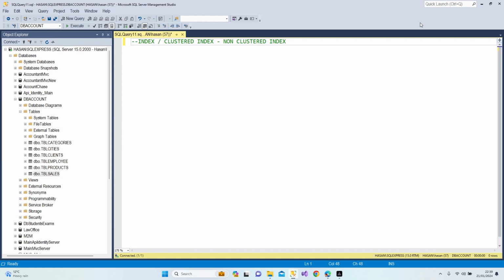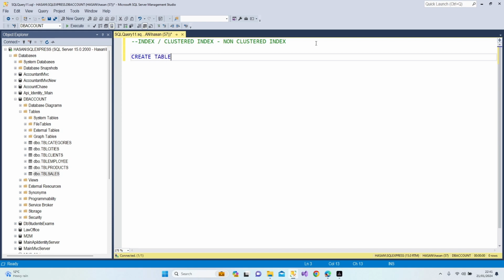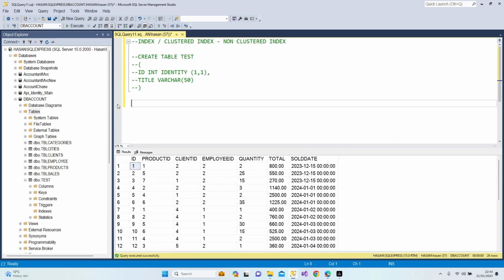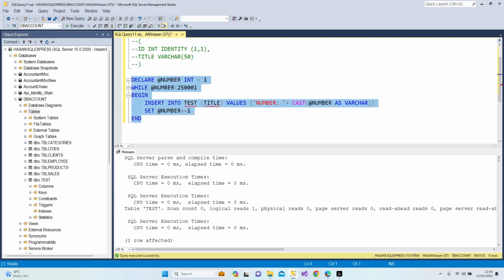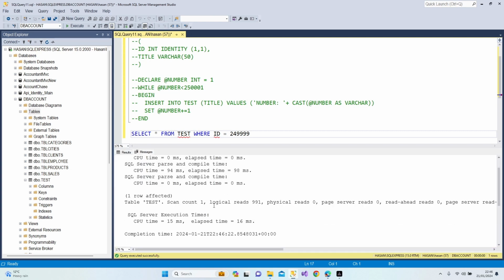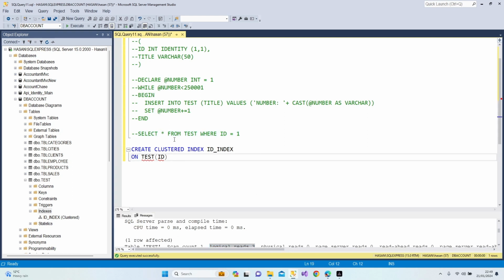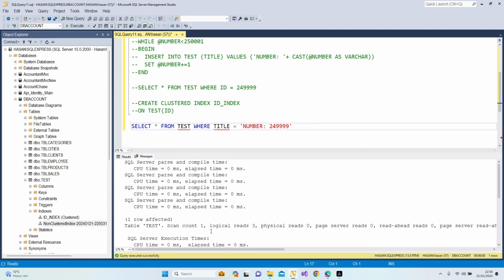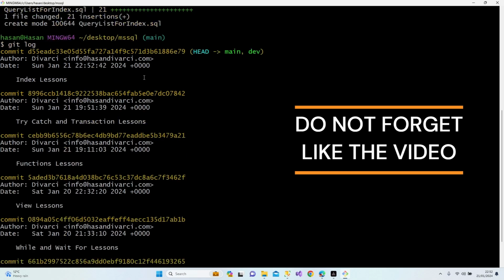MS SQL | How To Create Index in SQL using Clustered and Non-Clustered Index #32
🎓 About the Video:
Welcome to the thirty-second installment (#32) of the "MS SQL | Complete Guide" series - "How To Create Index in SQL using Clustered and Non-Clustered Index." In this tutorial, we delve into the intricacies of creating both clustered and non-clustered indexes in MS SQL. Learn the significance of each index type, their impact on query performance, and best practices for their creation. Whether you're a database developer or expanding your SQL knowledge, this video guides you through the step-by-step process of creating clustered and non-clustered indexes to optimize your SQL queries.

🔍 Video Overview:
Understand the importance of both clustered and non-clustered indexes in MS SQL and how they influence query performance. Learn the step-by-step process of creating clustered and non-clustered indexes, along with best practices for their implementation. Explore the impact of index types on data storage and retrieval. Part of the series guiding you from zero to expert in SQL, this tutorial equips you with essential skills for effectively utilizing clustered and non-clustered indexes in your database schema.

📌 Key Topics Covered:
Significance of clustered and non-clustered indexes in MS SQL
Step-by-step process of creating clustered and non-clustered indexes
Best practices for index creation
Impact of index types on data storage and retrieval

Enhance your SQL skills by mastering the creation of clustered and non-clustered indexes in MS SQL. This tutorial provides a comprehensive understanding of the significance and implementation of both index types for optimal query performance and efficiency in your SQL queries.

Happy coding! 🚀💻